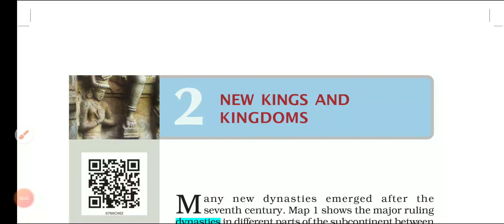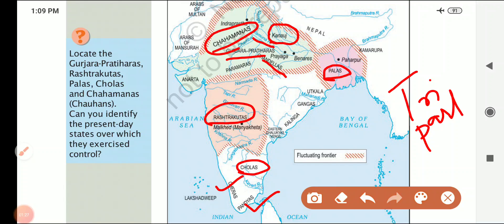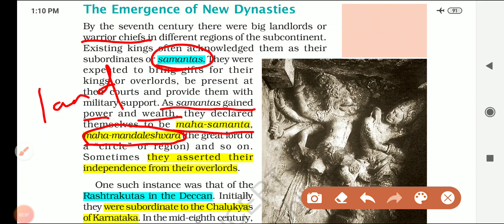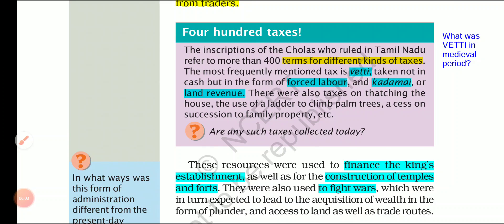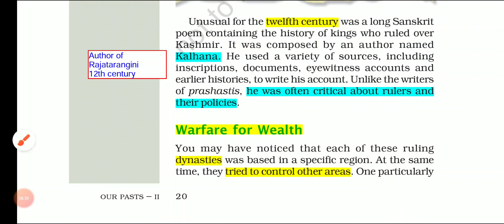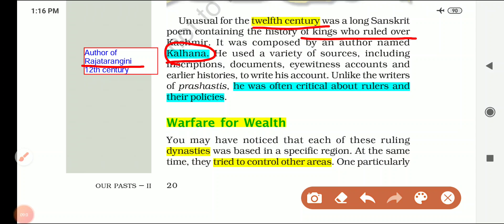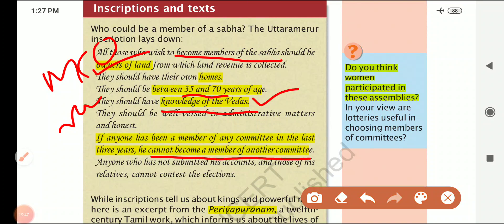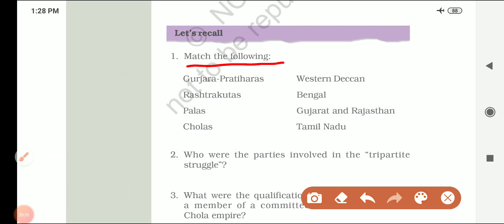Class 7 NCERT : Chapter 2 New kings and kingdoms